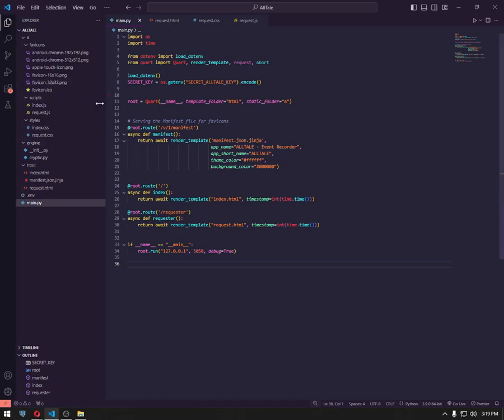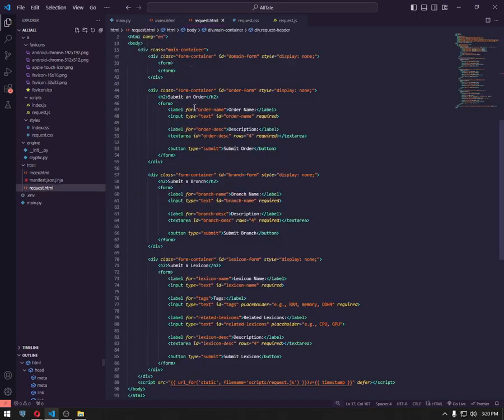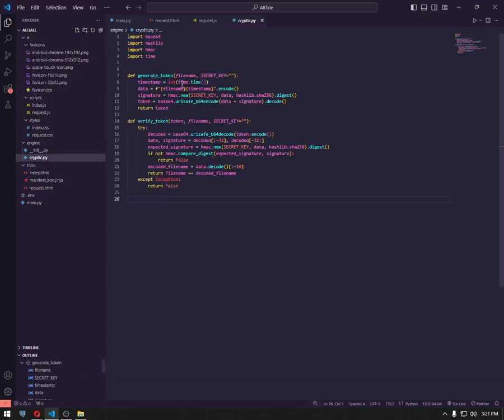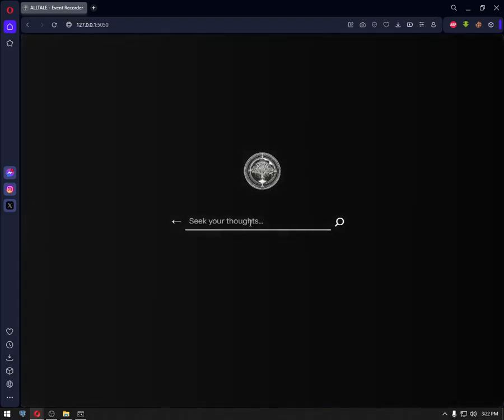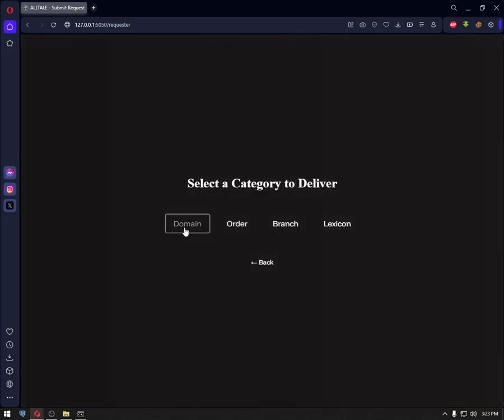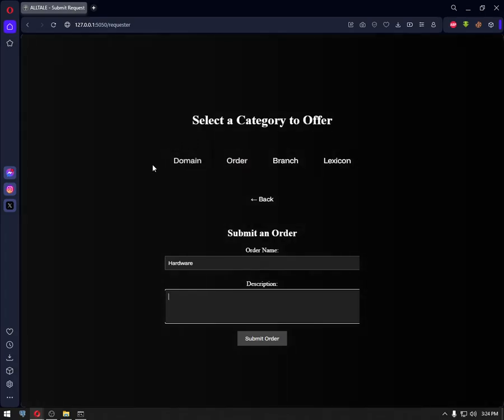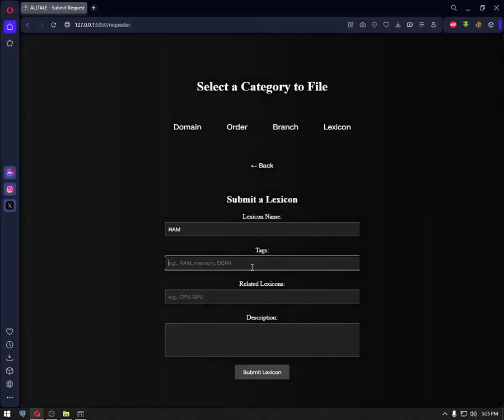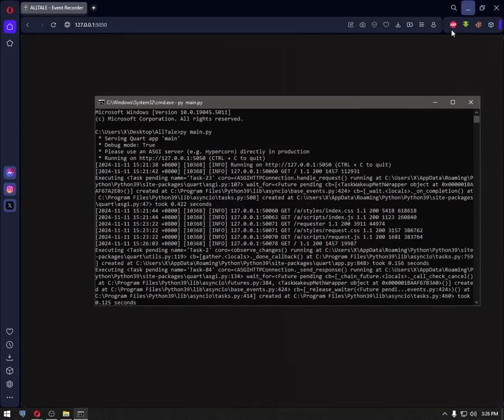ALLTALE - Event Recorder | Dev Vlog-1 | Introduction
In this live demo, I showcase the progress made on my ALLTALE project, which is a platform for users to submit and manage terms and definitions :)